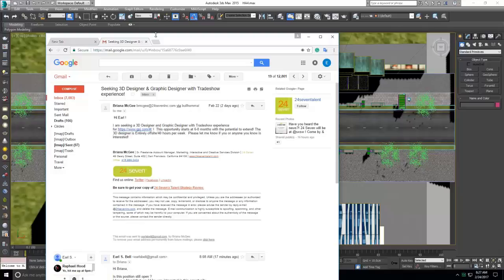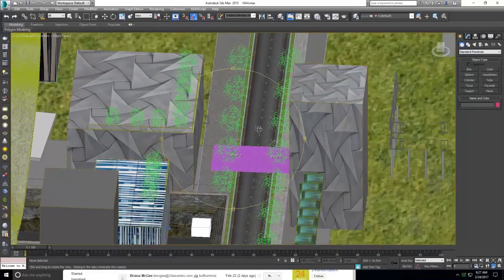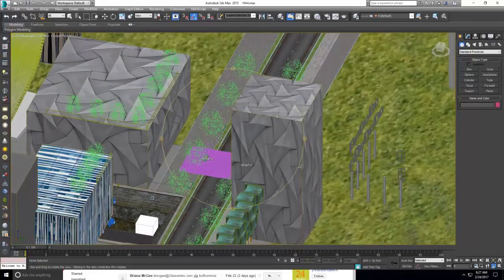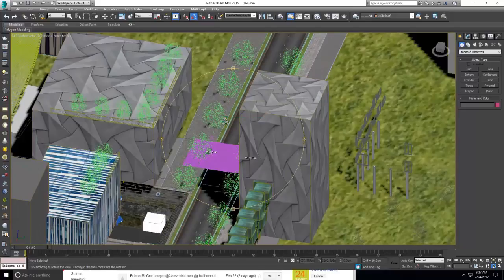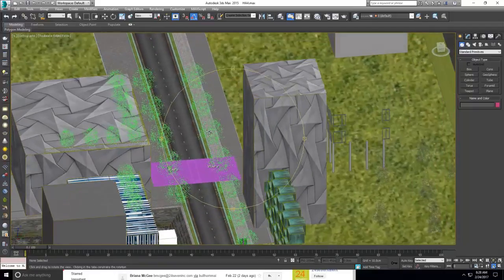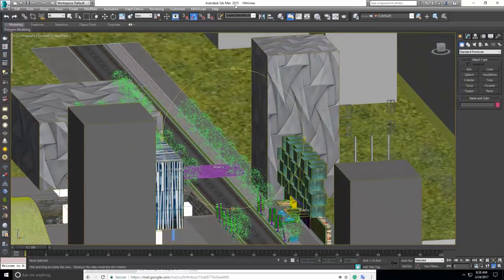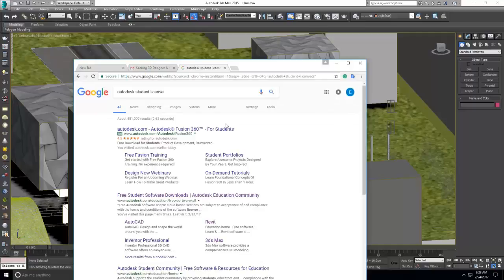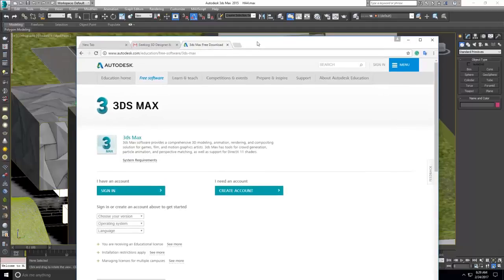Learning 3D Design, Using 3D studio Max ( Wyckoff & Gowanus Institute )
Learning 3D Design Using 3D studio Max for Architecture, Interior Design, Video Game Design, 3D Animation Environments